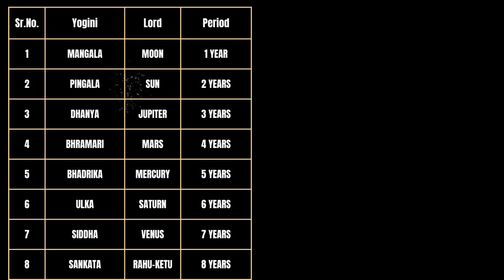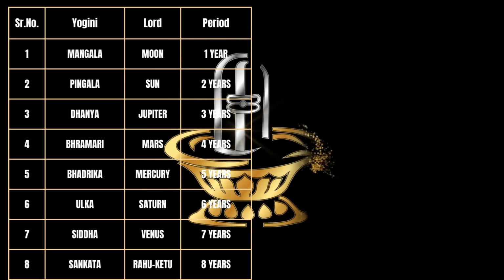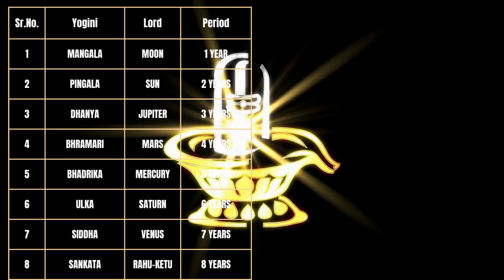Yogini Dasha - Introduction - Dasha system which never fails !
Namaskar Friends,
In this video, we will try to understand the significance of Yogini Dasha in Vedic Astrology